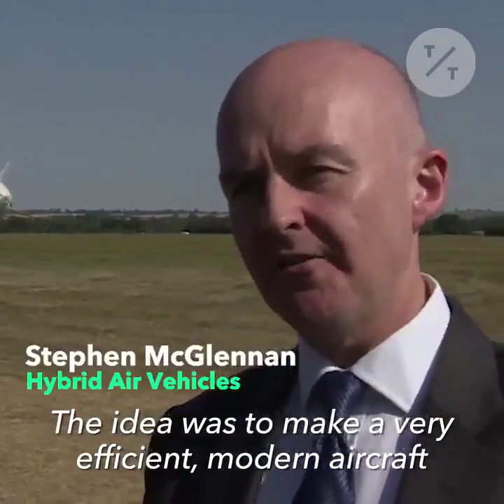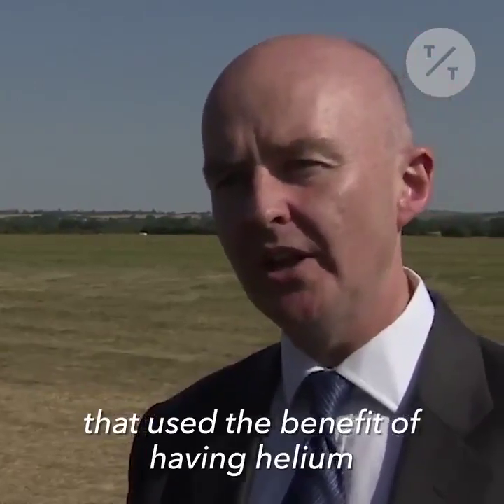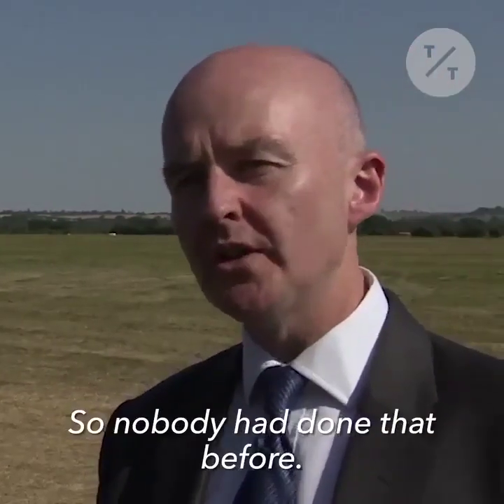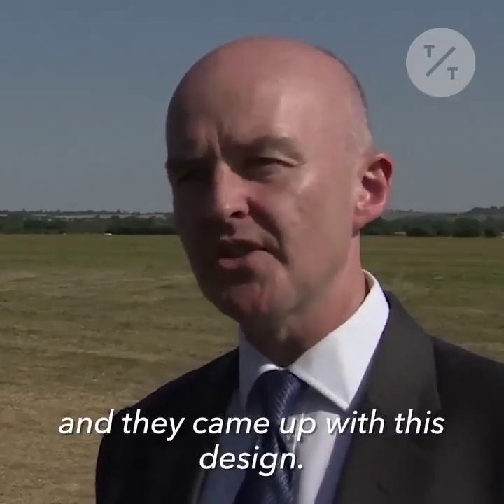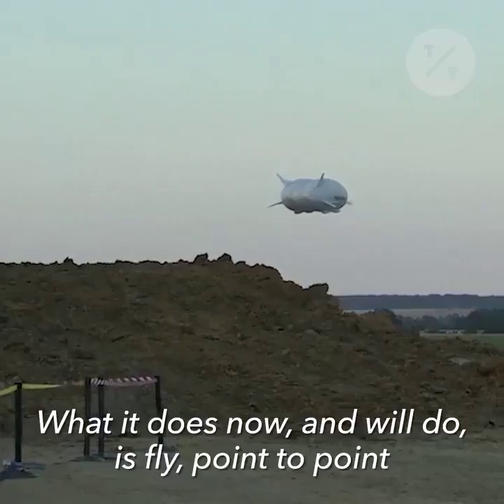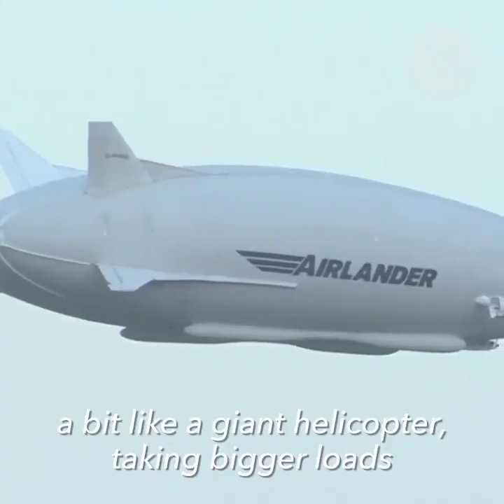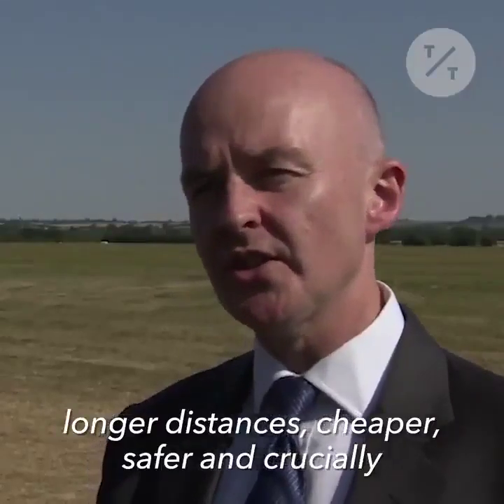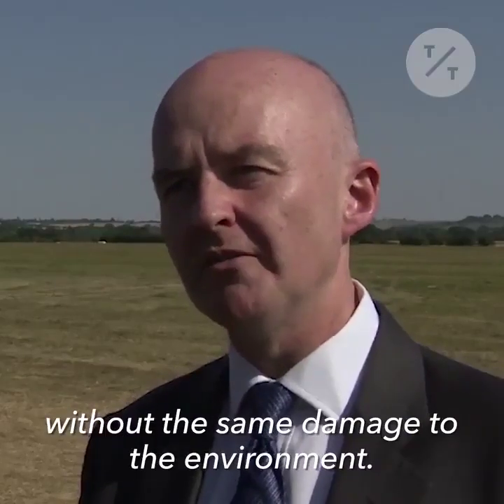World's Largest Aircraft Is a Blimp-Helicopter Hybrid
This blimp-helicopter-plane hybrid is the world's largest aircraft -- and it's about to go mainstream.